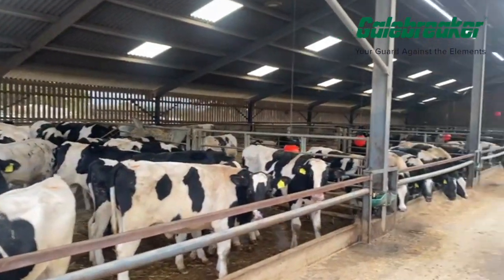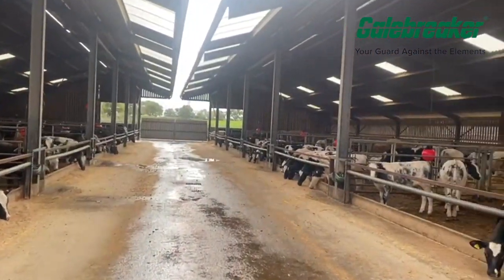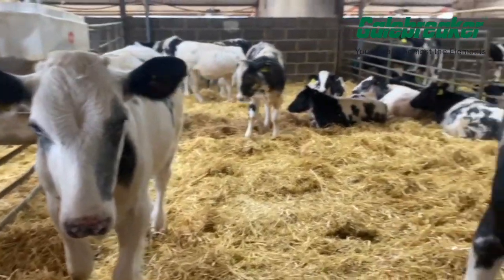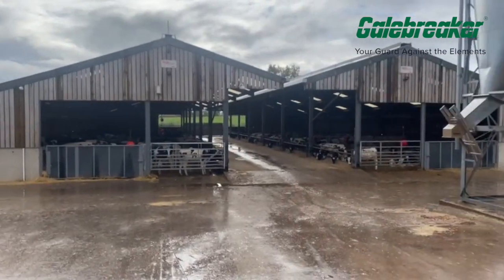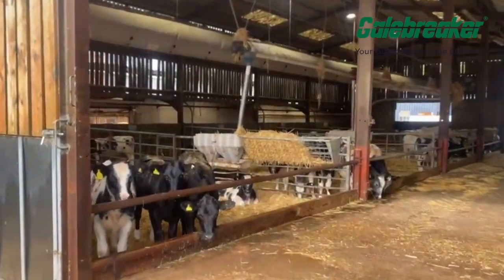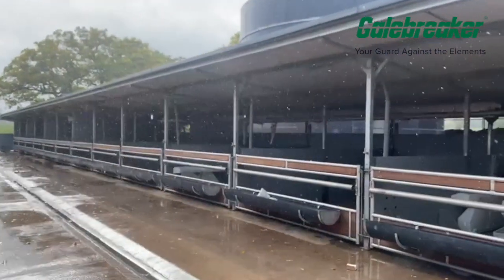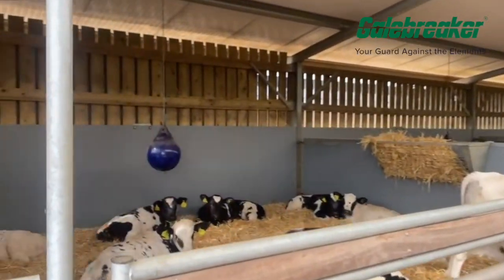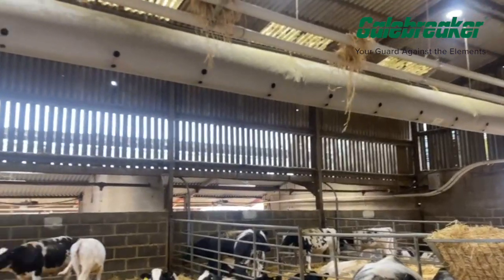Galebreaker Student Placement Vlog 4 - Impact of calf environment on future performance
This Month, our Placement Student Chloe has been looking at the impact of calf environment on future performance at a calf finishing site for Buitelaar.

Our VentTube Fresh system has been installed in traditional sheds to conduct a comparative study on how improved ventilation impacts overall health, wellbeing and performance.